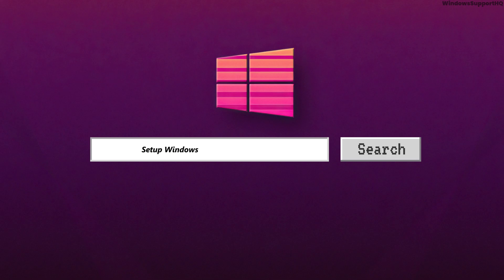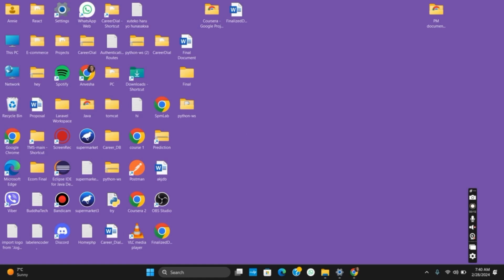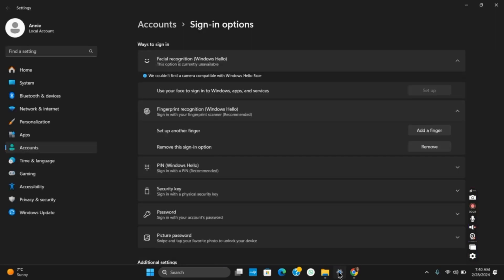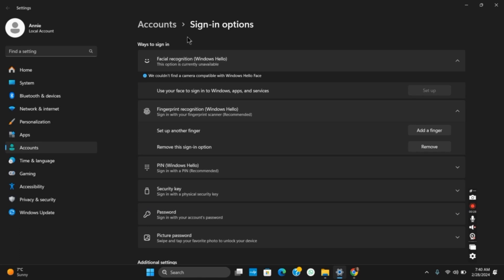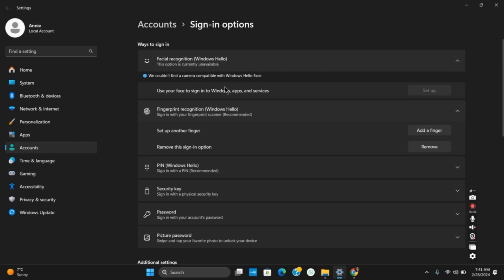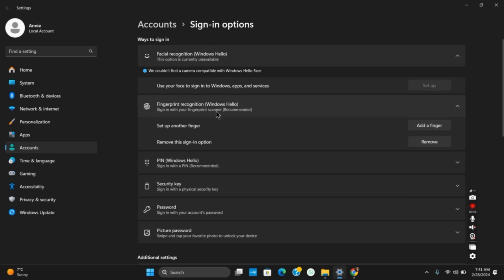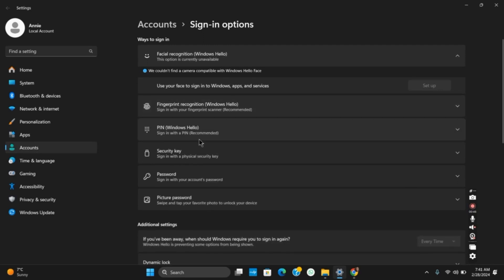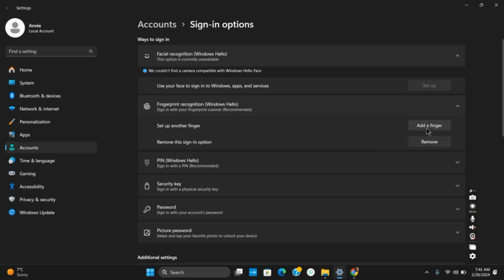How to Setup Windows Hello On Windows 11 (EASY)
💻🔒 Set Up Windows Hello on Windows 11 (Easy Guide)

Ready to enhance your Windows 11 security with Windows Hello? This easy guide walks you through the simple steps to set up Windows Hello, allowing you to sign in to your device securely and effortlessly using facial recognition or fingerprint authentication.

In this tutorial:
0:00 - Introduction
0:05 - How to Setup Windows Hello On Windows 11 (EASY)

Discover the straightforward process of enabling Windows Hello on your Windows 11 device. With just a few clicks, you'll be able to enjoy the convenience and peace of mind that comes with biometric authentication.

Secure your Windows 11 device with ease using our simple guide to setting up Windows Hello!